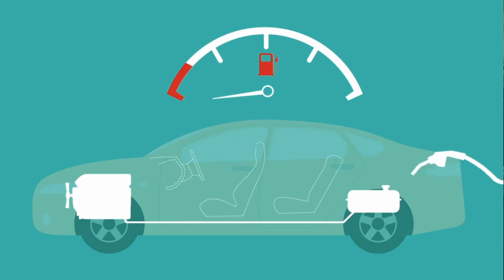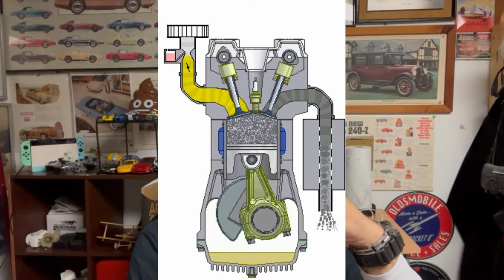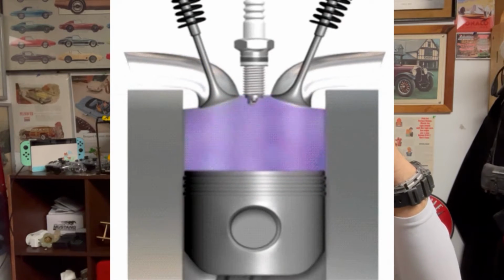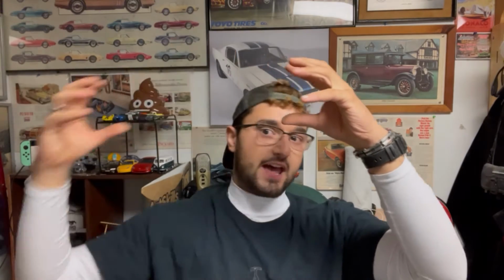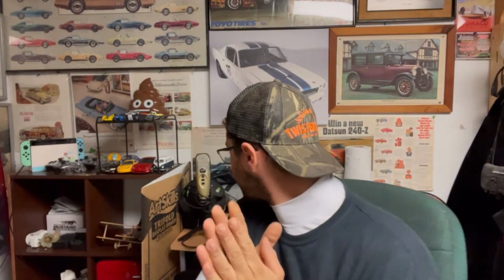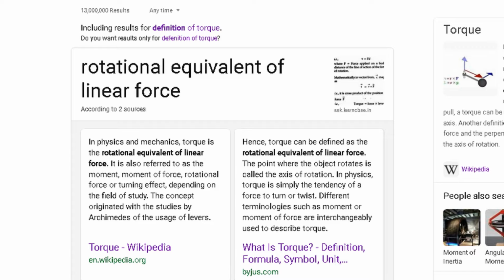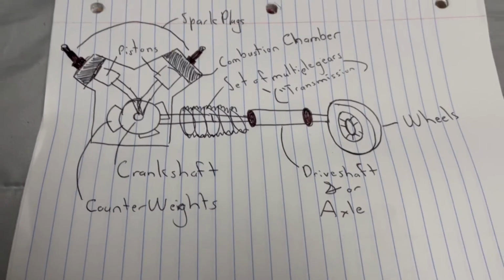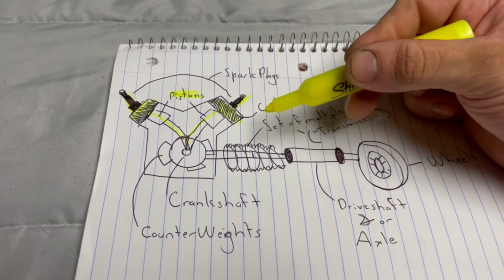How Does An Engine Work And Move Your Car (Simplest Way Explained)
In this video I am explaining how a car engine operates and moves your car in the shortest and most basic form possible. My automotive knowledge is not the best in the world, but its pretty good considering. Please excuse if I explained something Incorrectly or I am just being an idiot. Hopefully there will be more videos like this to come in the future. I hope everyone enjoys or enjoyed!